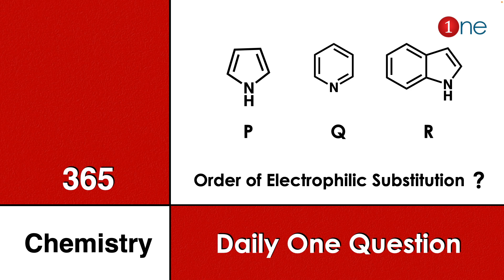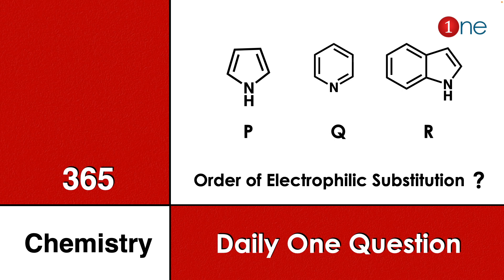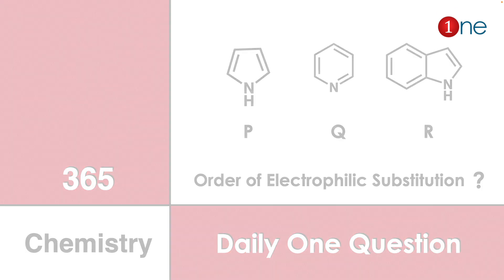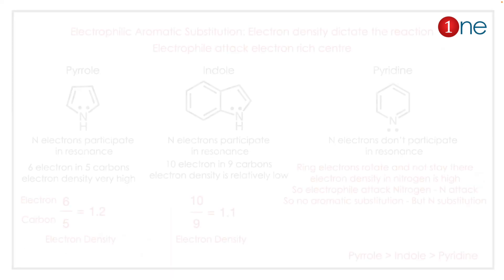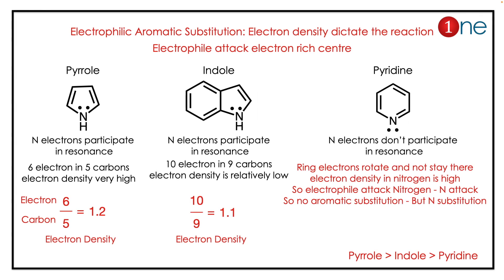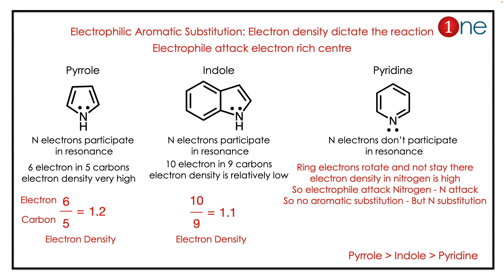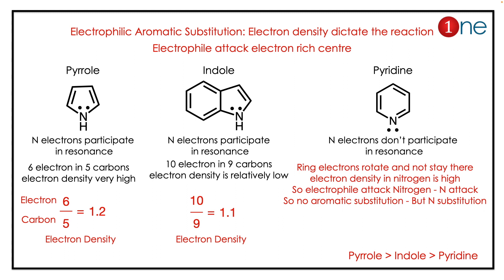Electrophilic Substitution | Pyridine | Pyrrole | Indole | Problem | Question | Solved | Solution